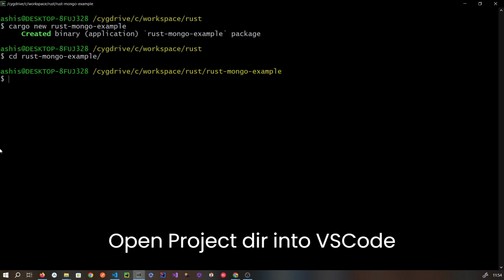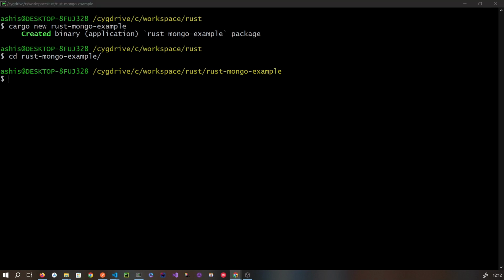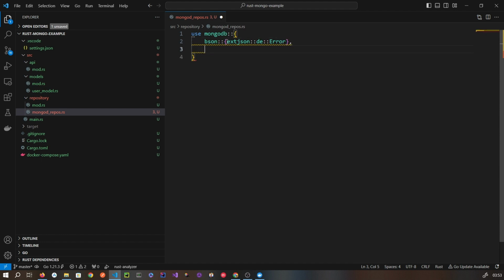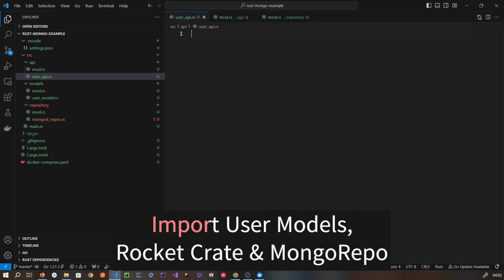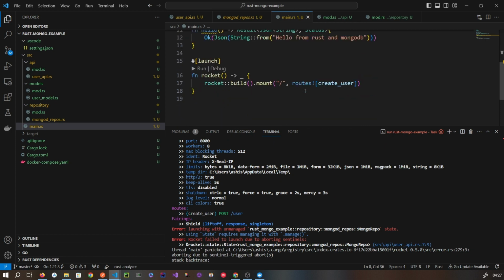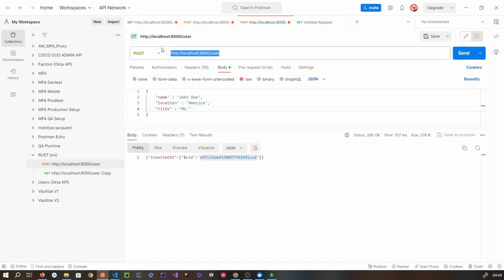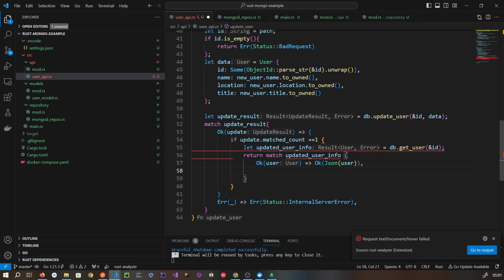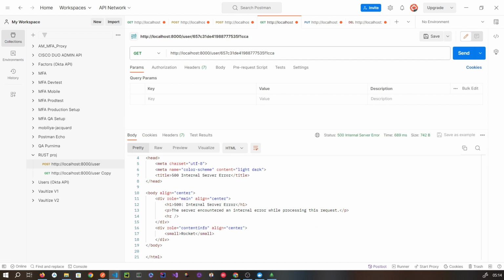Learn how to expose CRUD REST API's in Rust - using Rocket framework and mongodb community server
In This Video, You will learn how to create CRUD operations using Rust - Rocket framework & mongodb community server. You will also learn how to run mongodb docker container locally.